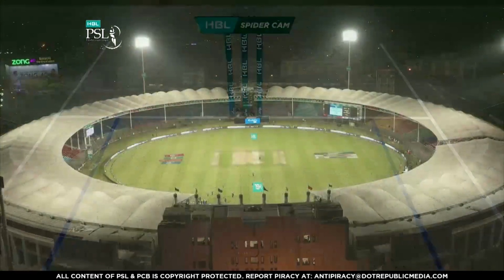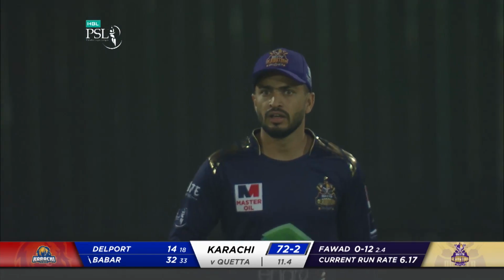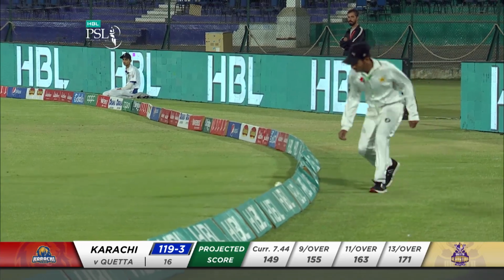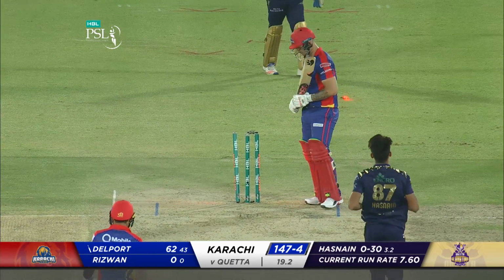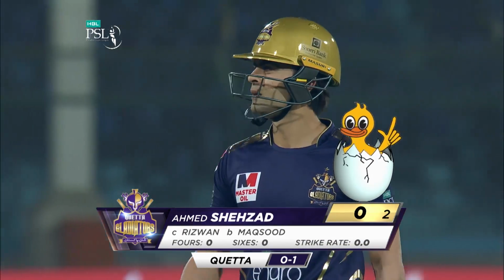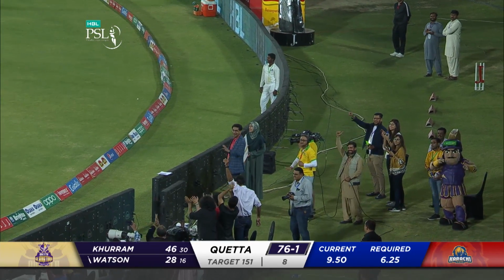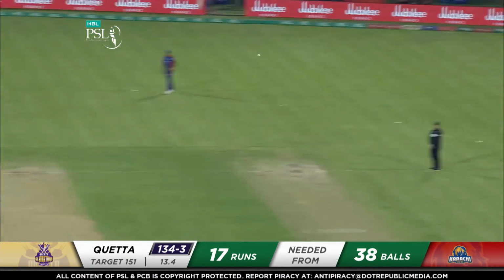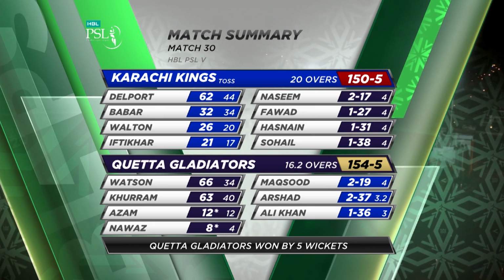Karachi Kings vs Quetta Gladiators | Full Match Highlights | Match 30 | 15 March | HBL PSL 2020|MB2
Karachi Kings vs Quetta Gladiators | Full Match Highlights | Match 30 | 15 March | HBL PSL 2020

Cricket fever in Pakistan is on the rise as Pakistan Super League’s Fifth season progresses. We’ve seen some terrific displays of all round cricket. The competition is heating up among fans as their favorite teams take on each other in some nail-biting matches.